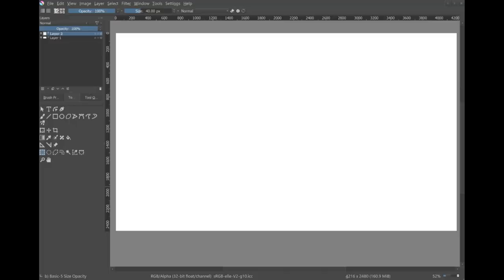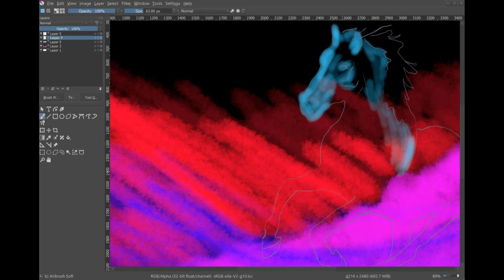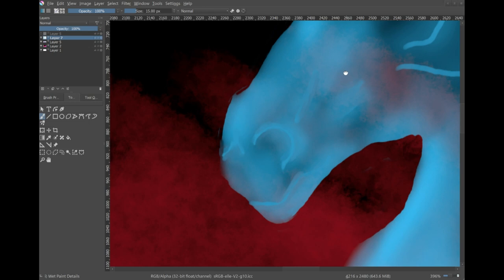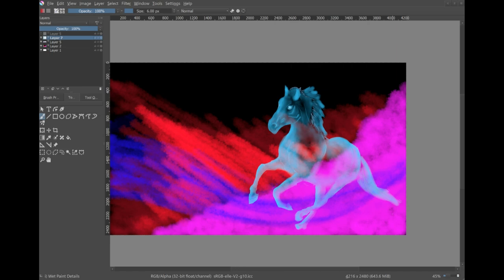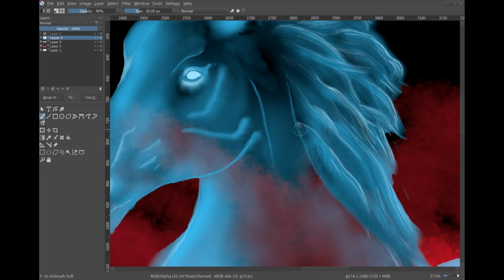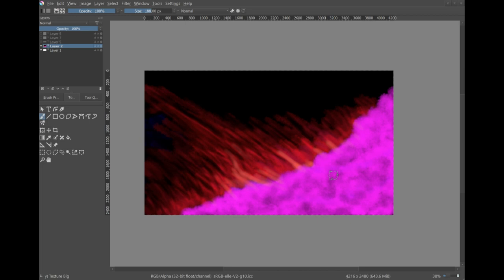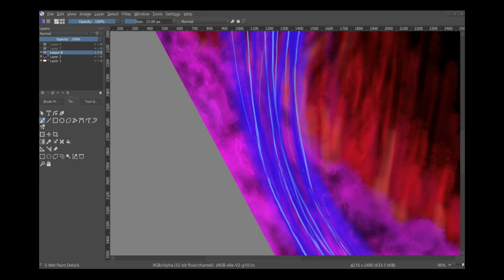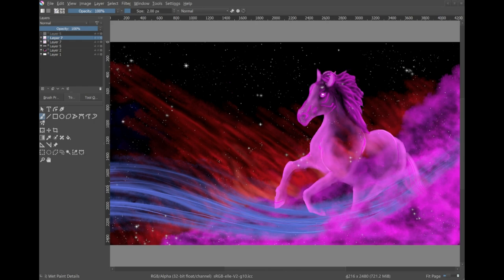Digital Art Tutorial - Spacey Horse!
I have recently been trying to learn the ways of digital art, moving over from traditional painting and drawing, so wanted to show the process and explain a little about what I have learnt so far...

I stream Tuesday, Thursday and Friday evenings GMT